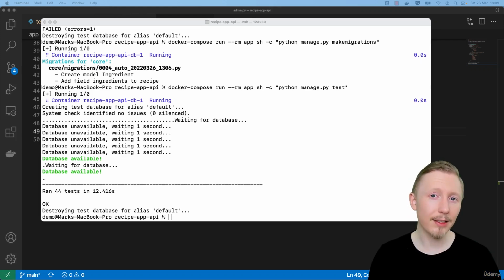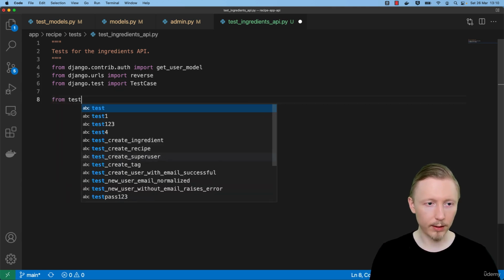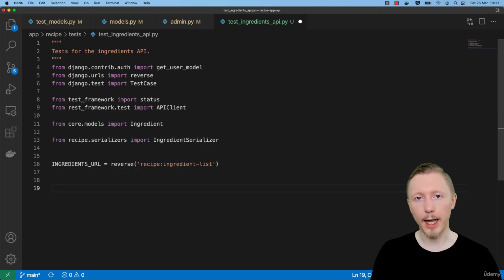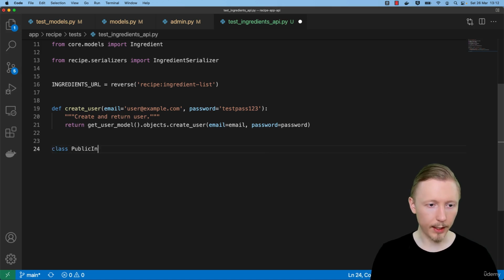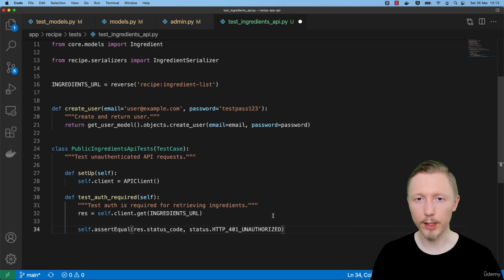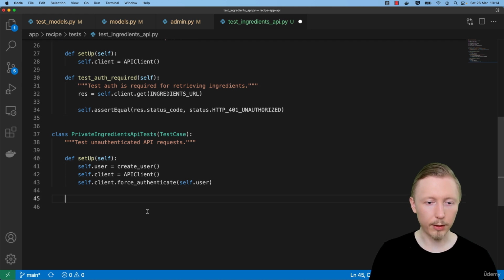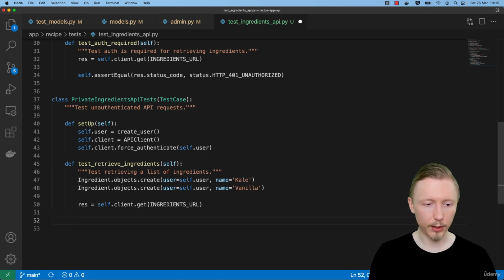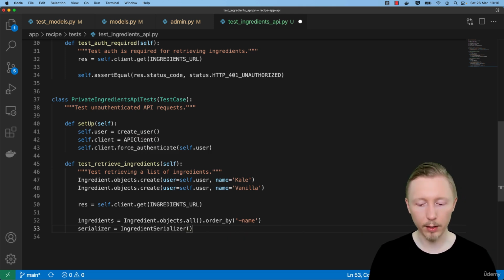15 003 Write tests for listing ingredients Follow Along